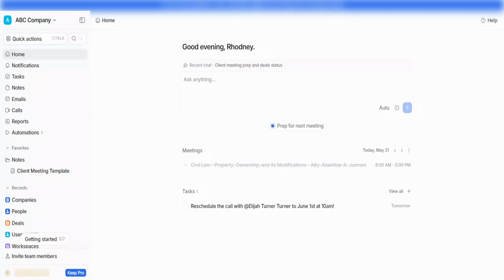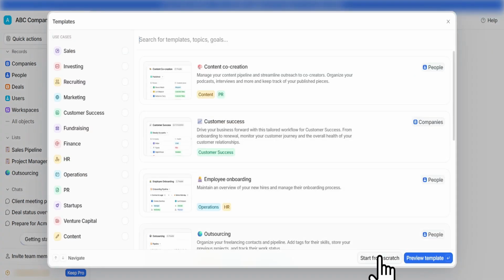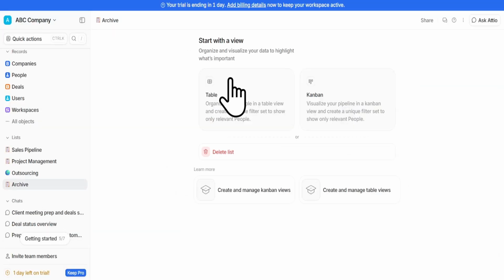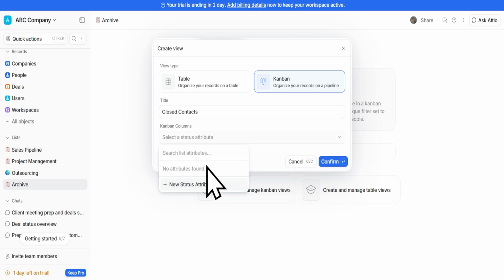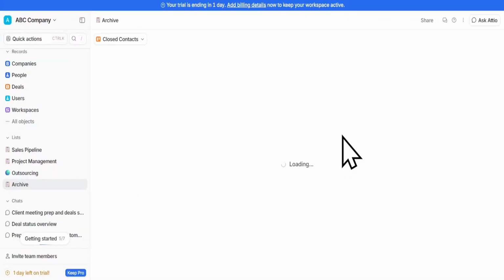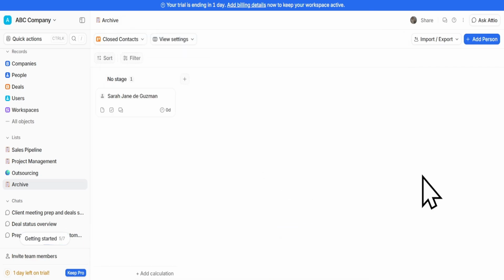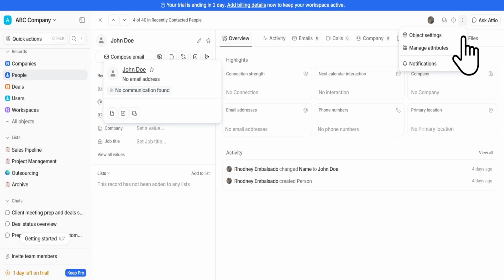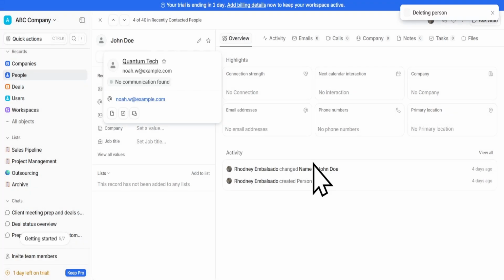How to Archive or Delete Records in Attio CRM - Beginner Tutorial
In this Attio CRM tutorial, you'll learn how to properly archive inactive contacts and permanently delete records when needed.

Keep your workspace clean and organized while maintaining data safety with proper archiving workflows and deletion best practices.

Key takeaways:
• Creating a dedicated Archive List with Kanban view
• Setting up a custom Record Status attribute for archiving
• Moving contacts to your archive list safely
• Permanently deleting records using the three-dot menu

Master these essential data management skills to maintain a clean and compliant Attio workspace.

💬 Comment: Do you prefer archiving or deleting old records in your CRM?